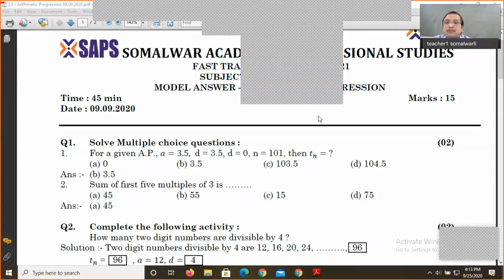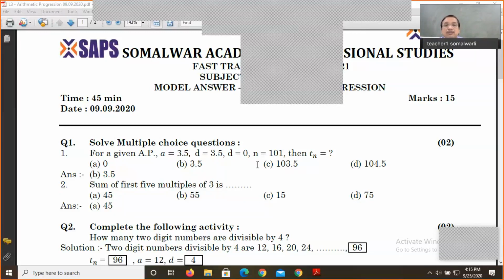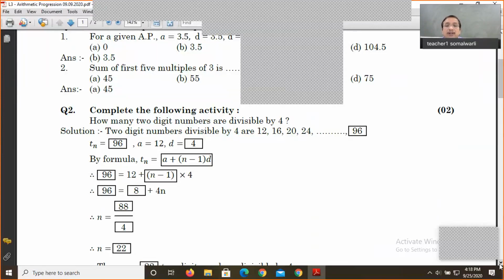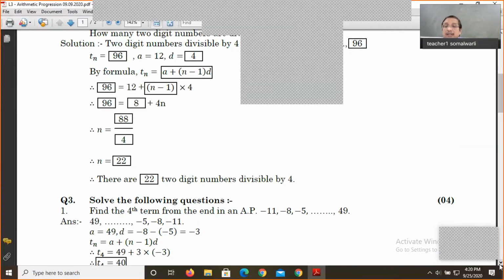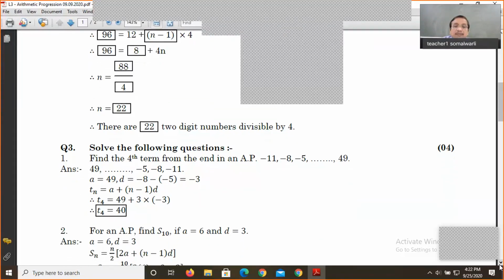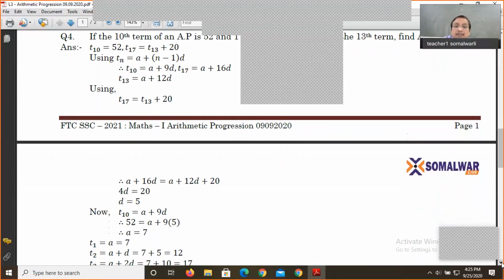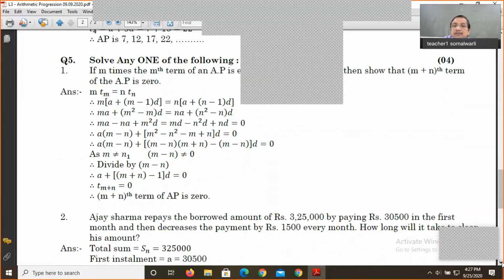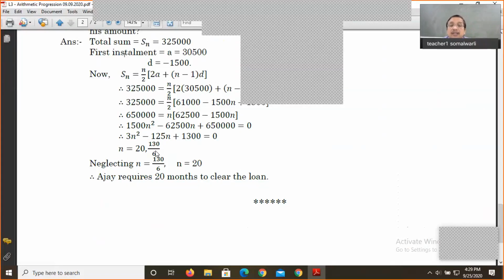Interaction Video Round-I Arithmetic Progression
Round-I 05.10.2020